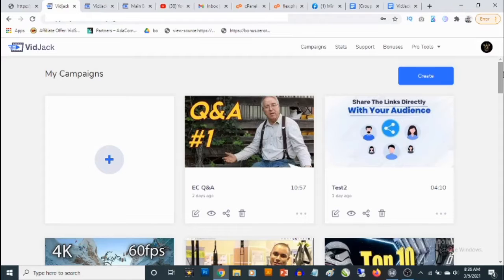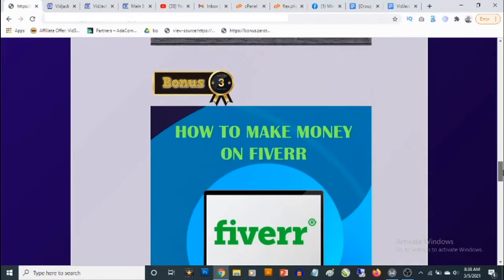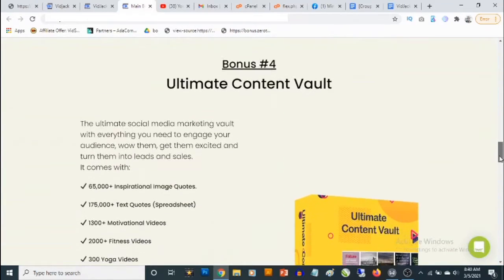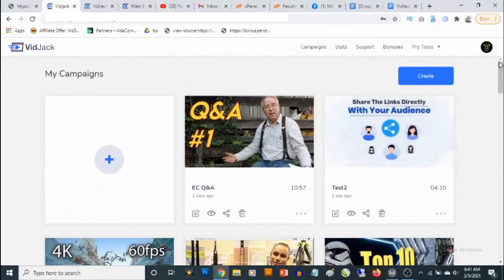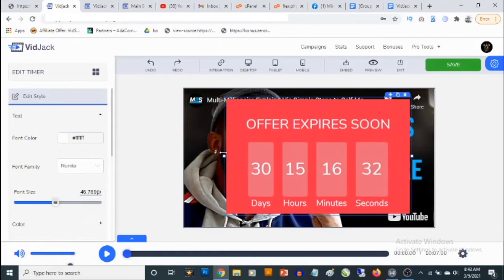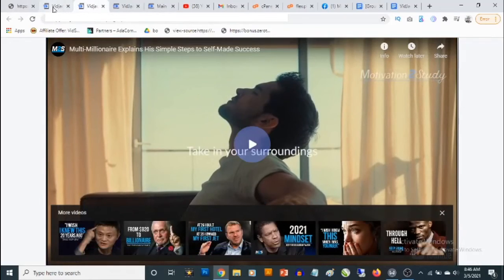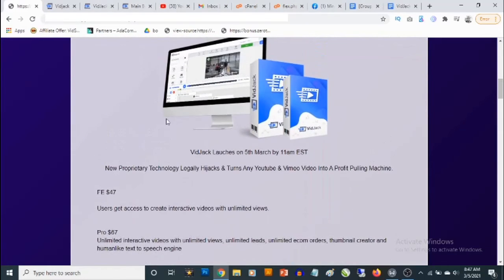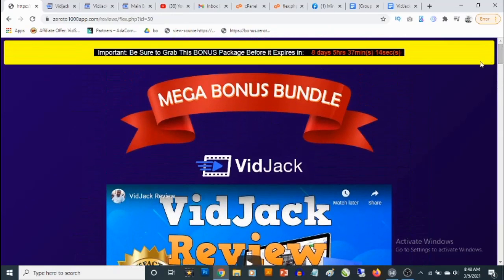VidJack Review - What You Need to Know before Buying [VidJack Review]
VidJack Review exposes New Proprietary Technology that Ethically takes over and Turns Any YouTube and Vimeo Video Into a Profit Pulling Machine. It does this by Adding Interactive Elements (CTAs, Email Gates, Share Gates, Reviews, Gamification, Ecom Widgets, etc) That Explodes Traffic, Leads and Sales In Minutes.

VidJack allows users to Create interactive videos with our intuitive drag N drop interactive video editor in LITERALLY minutes. Build a massive email list by leveraging the latest in-video optin form technology. When a user is watching a video, the video will be paused at the moment you choose, and the opt-in will appear. Once the opt-in is either filled in or closed down, the user can continue watching the video as shown in this VidJack Review.